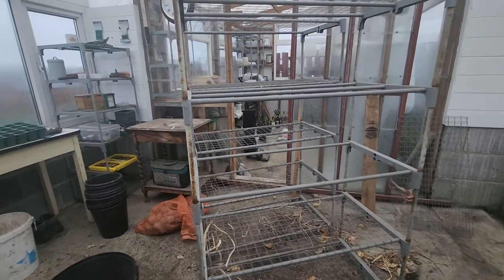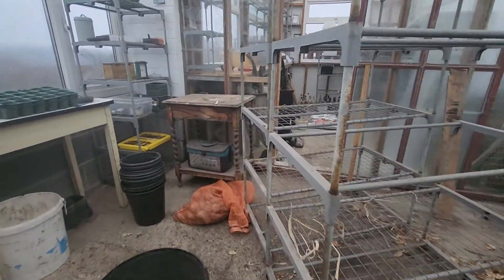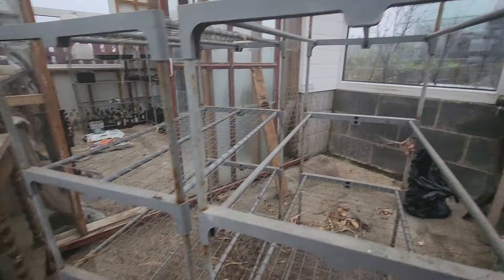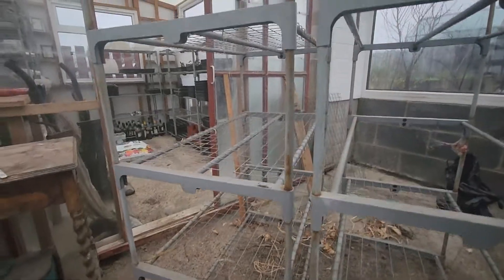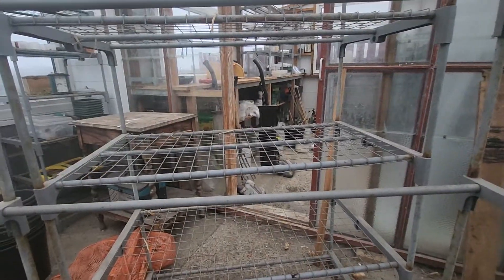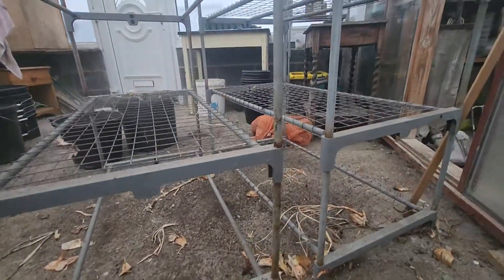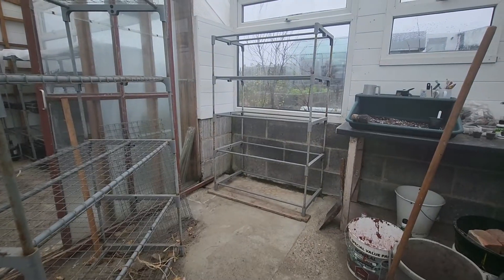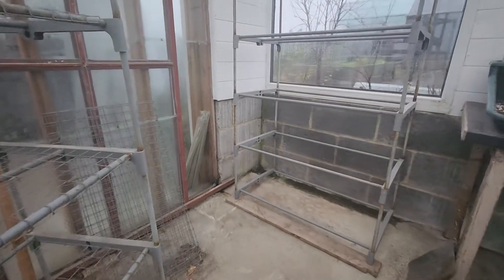Cleaning the seed tray stands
Ye seed tray stands are cleaned every year,read for the new growing season